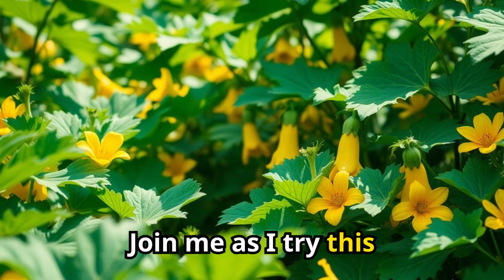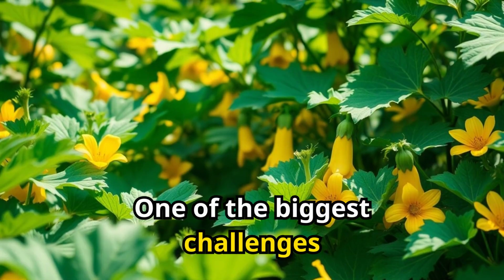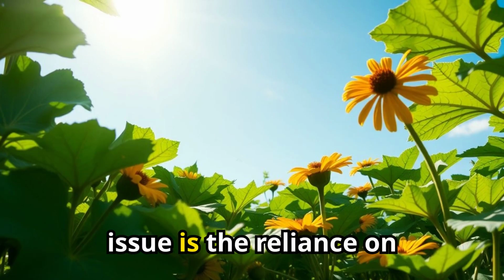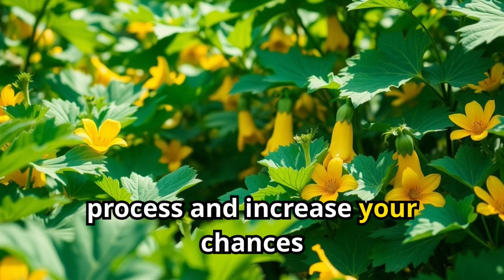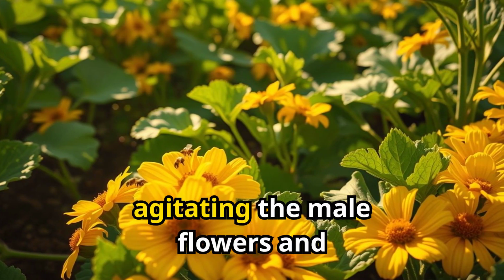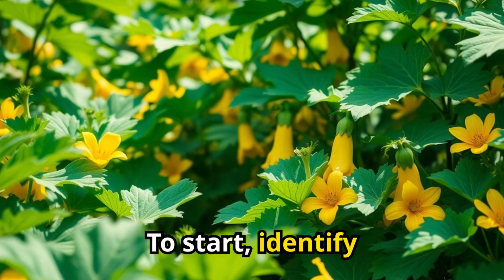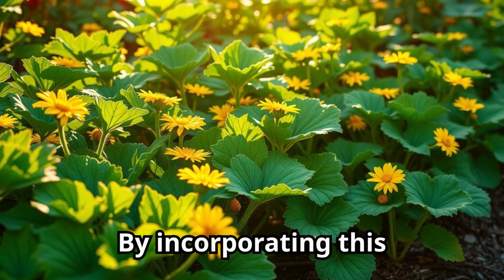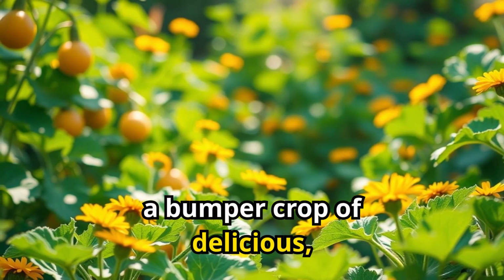Boost Your Winter Squash Yields with This Pollination Trick!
Discover the secret to maximizing your winter squash yields with our essential pollination trick! In this video, we dive deep into effective techniques that will ensure your squash plants thrive and produce abundant fruit. Whether you're a seasoned gardener or just starting out, you'll learn how to identify male and female flowers, the best time for pollination, and tips to attract pollinators to your garden. Say goodbye to poor yields and hello to a bountiful harvest! Don’t miss out on these expert tips that can transform your gardening experience.